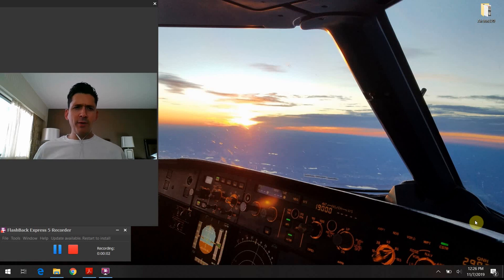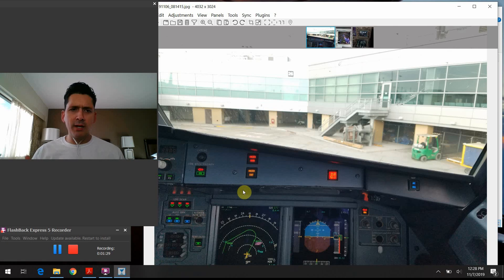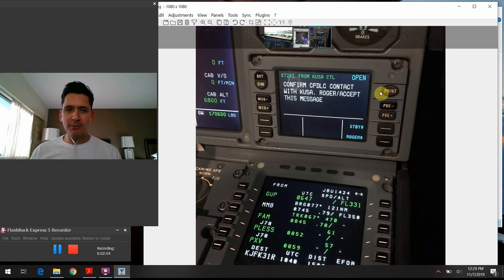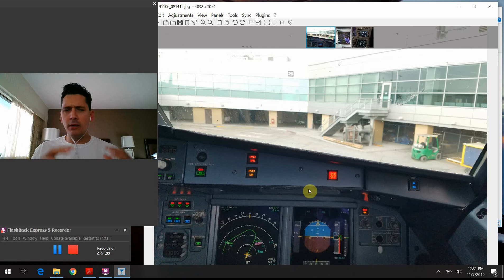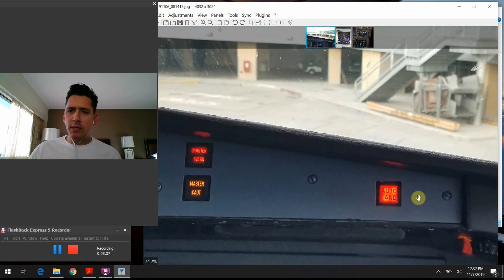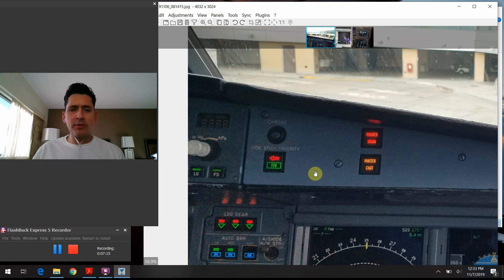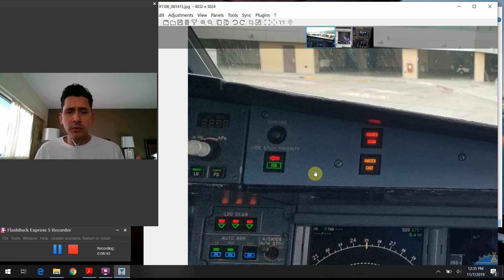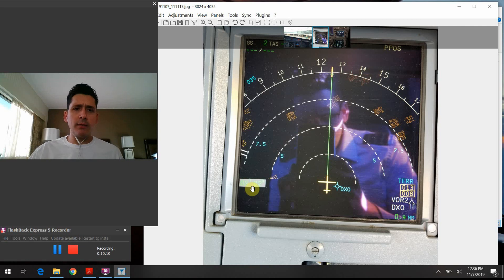Airbus A320 Cockpit Tour: #33 - Glare Shield: What do all those buttons do?!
In this segment we will discuss the Glare Shield and lights in the A320 cockpit.

ATC MSG pb-sw  on the CAPT and F/O side of the glareshield
The ATC MSG pb-sw alerts when an uplink message is received and enables the flight crew to
cancel the alert.

The FWCs also drive the attention-getters. Each pilot has a set of these on the panel under the
glareshield. They are :
‐ A master warning light, that flashes “MASTER WARN” in red, for red warnings.
‐ A master caution light, that illuminates “MASTER CAUT” in amber, for amber cautions.

Sidestick priority logic
‐ When only one pilot operates the sidestick, it sends his control signals to the computers.
‐ When the pilots move both side stick simultaneously in the same or opposite direction and
neither takes priority, the system adds the signals of both pilots algebraically. The total is limited
to the signal that would result from the maximum deflection of a single sidestick.
Note: In the event of simultaneous input on both sidesticks (2 ° deflection off the neutral
position in any direction) the two green SIDE STICK PRIORITY lights on the
glareshield come on and “DUAL INPUT” voice message is activated.
A pilot can deactivate the other stick and take full control by pressing and keeping pressed his
priority takeover pushbutton.
For latching the priority condition, it is recommended to press the takeover push button for more
than 40 s.
This allows the pilot to release his takeover push button without losing priority.
However, a pilot can at any time reactivate a deactivated stick by momentarily pressing the
takeover push button on either stick.
If both pilots press their takeover pushbuttons, the pilot that presses last gets priority.
In case of a "SIDE STICK FAULT" ECAM warning, due to an electrical failure, the affected
sidestick order (sent to the computer) is forced to zero. This automatically deactivates the affected
sidestick. This explains why there is no procedure associated with this warning.
Note: If an autopilot is engaged, any action on a takeover pushbutton disengages it.
In a priority situation
‐ A red light comes on in front of the pilot whose stick is deactivated.
‐ A green light comes on in front of the pilot who has taken control, if the other stick is not in the
neutral position (to indicate a potential and unwanted control demand).
Note: If the aircraft is on the ground and commencing its takeoff run and one stick is
deactivated, this triggers the takeoff “CONFIG” warning.

(1) SIDE STICK PRIORITY lt
Red arrow light : ‐ comes on in front of the pilot losing authority.
‐ goes out if he has recovered his authority
• if the other pilot releases his TAKEOVER pushbutton prior the priority
condition is latched.
or
• If he has used his takeover push button to cancel a latched priority
situation.
Sidestick priority audio : A “PRIORITY LEFT” or “PRIORITY RIGHT”
audio voice message is given each time priority is taken.
Green CAPT and F/O lights :
‐ Both lights flash when the pilots move both sidesticks simultaneously and neither takes
priority.
‐ When a pilot has taken priority by pressing the takeover pushbutton and the other pilot's
sidestick is not at neutral, the light in front of the pilot with priority lights up. It goes out when
the other pilot returns his stick to the neutral position.